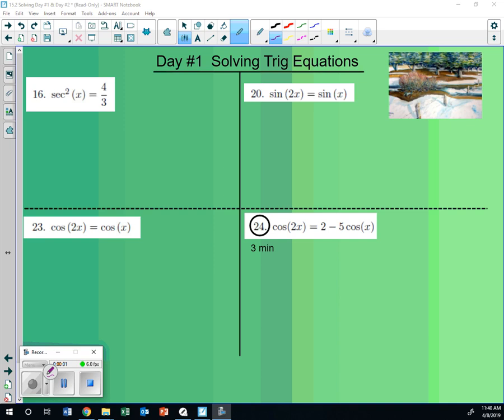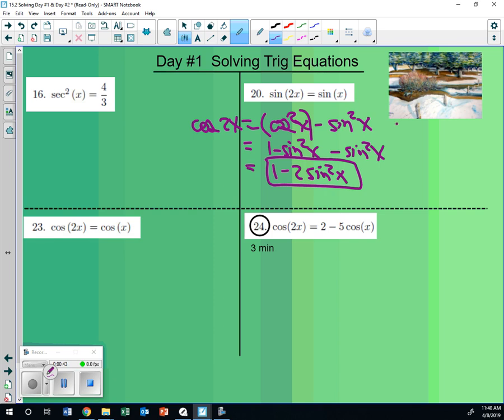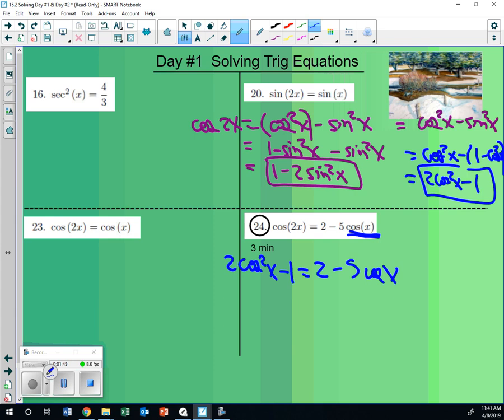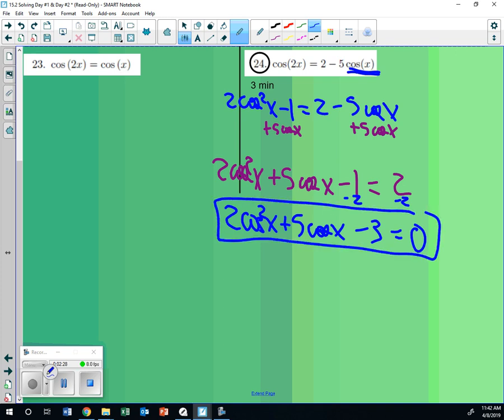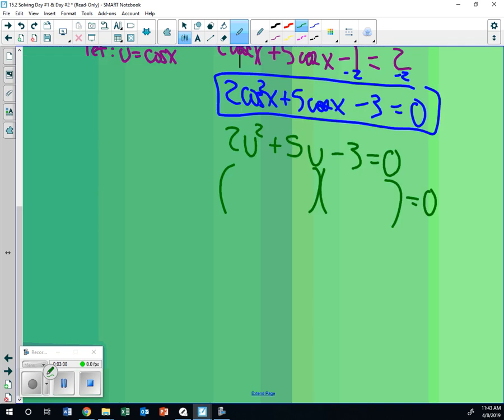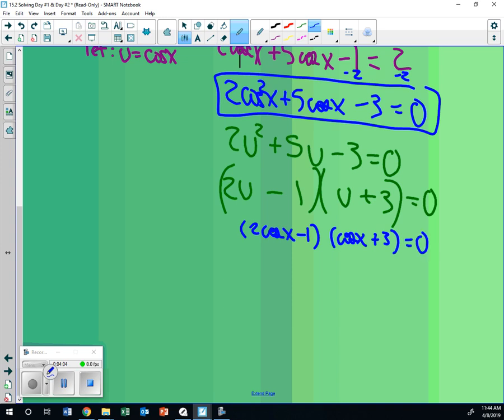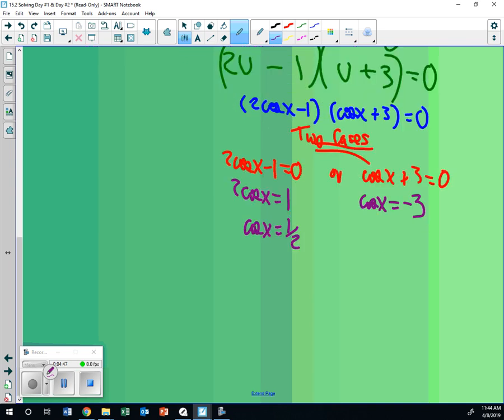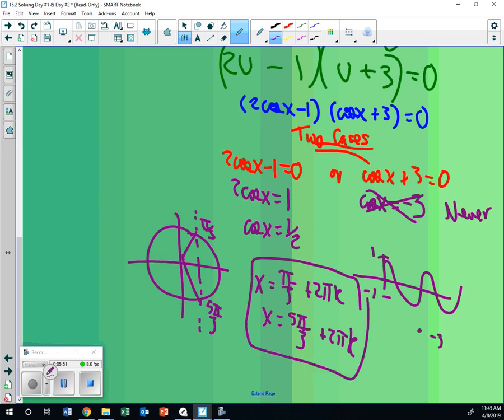HPC Trig Quadratic Problem